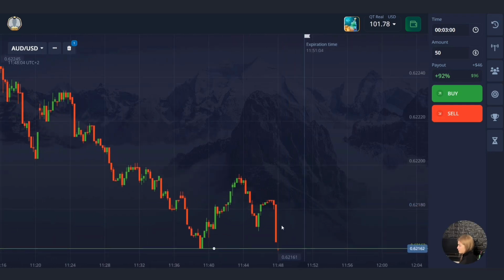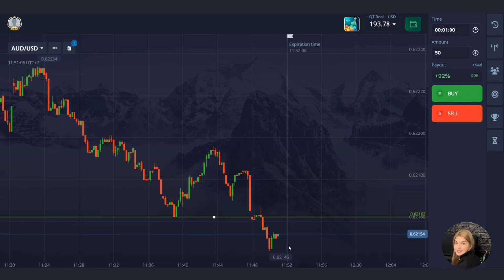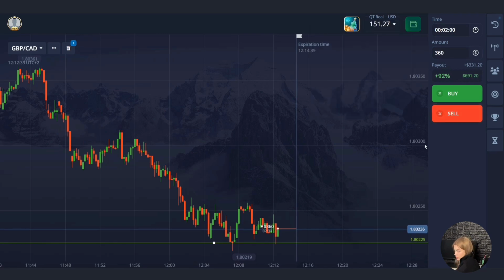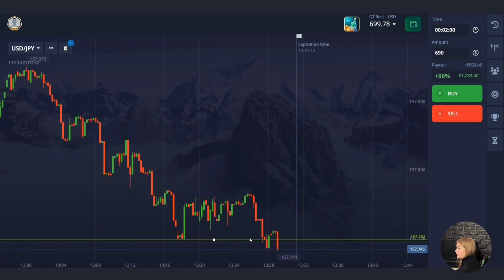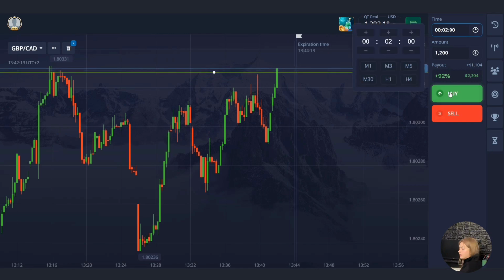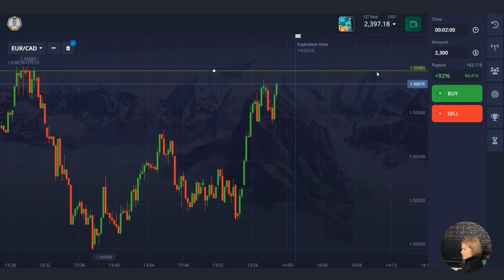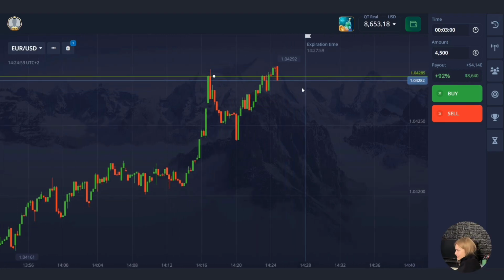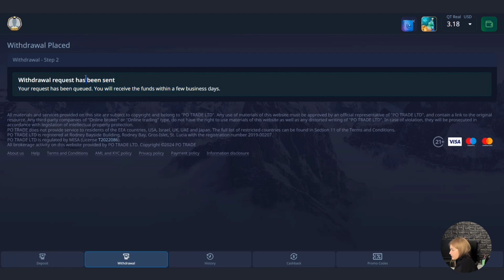POCKET OPTION WITHDRAWAL PROOF + TOP STRATEGY FOR POCKET OPTION 2025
My name is Sophia and in this video I will share my trading strategy for Pocket Option based on support and resistance lines strategy.

0:00 pocket option withdrawal
0:54 pocket option withdrawal proof
2:35 pocket option withdrawal issues
3:13 How to get into my closed group where I give signals
3:53 top strategy for pocket option
4:55 top strategy for binary options
5:28 Easy Bonus 50%
6:33 top strategy for pocket option 2025
7:40 top strategy for binary options 2025
8:02 pocket option strategy 2025
9:09 how to withdraw pocket option
10:36 pocket option withdrawal method
11:46 pocket option withdrawal proof 2025